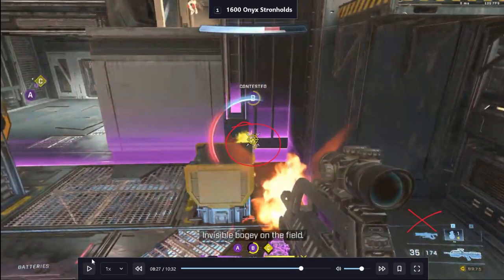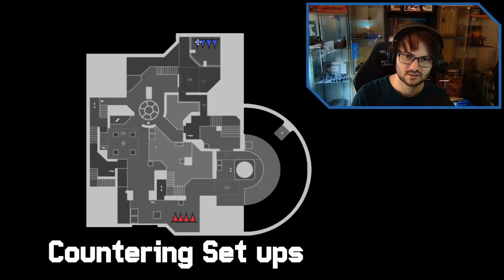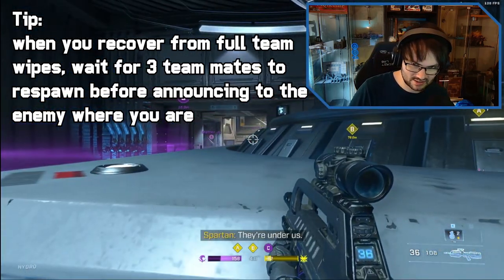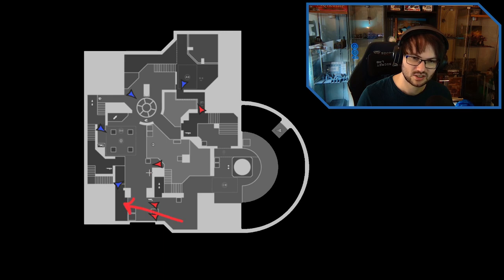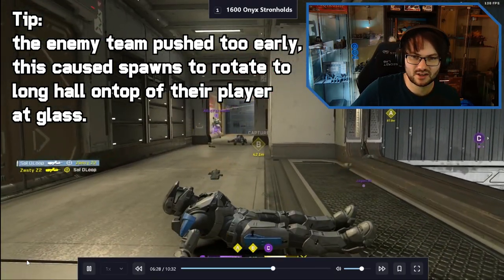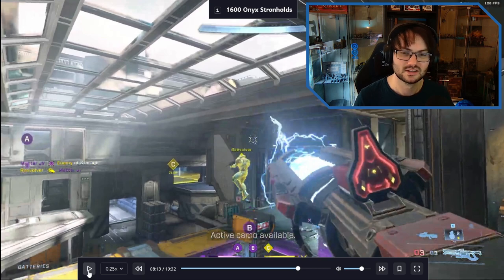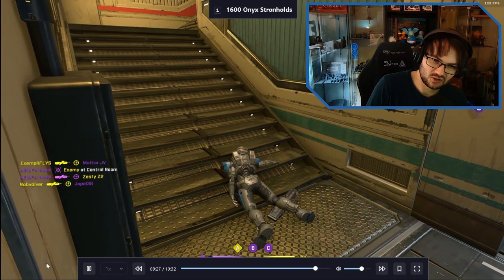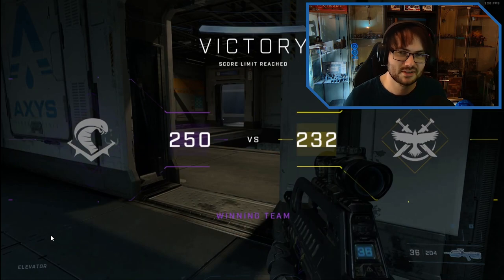How To Break Set ups and Win games | Onyx Strongholds Coaching | Halo Infinite Tips Season 3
Average MMR Onyx 1520 CTF on Argyle.

Discord.gg/2vNBa2rSp9

Chapters because long videos are long
00:

Join Vanadam as he coaches other halo players to help increase their rank in Halo: Infinite. Vanadam has been Onyx rank in every halo game (Reach,5 and infinite) and reached very high ranks in Halo 2 and 3 solo queue. With over 14 years of insight I help players who want to improve reach higher ranks. These videos are intended to help players understand the dynamics of solo play in halo infinite to help them gain CSR and push to higher ranks. One of the biggest challenges of climbing in this game is understanding team dynamics in pick up groups and how your actions cause more things than you realse.